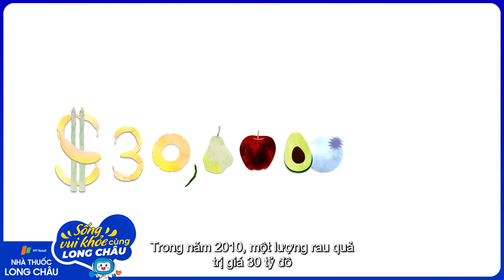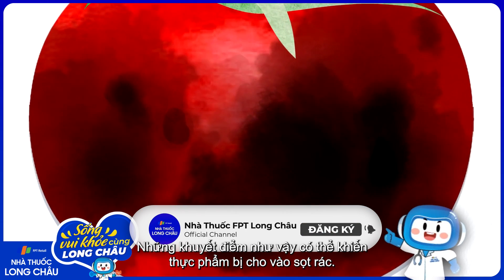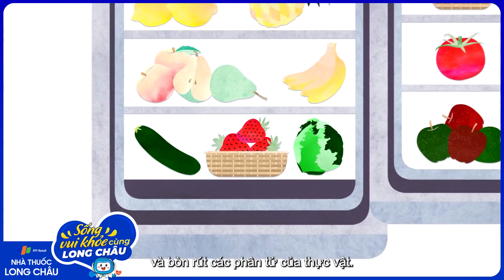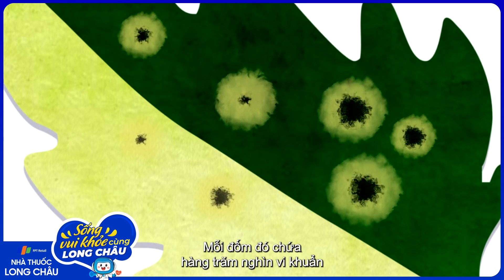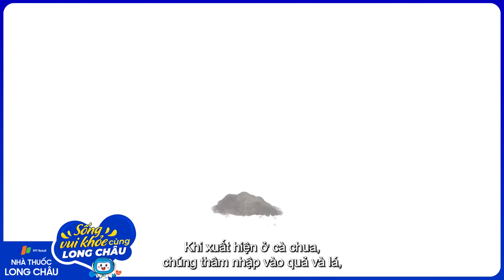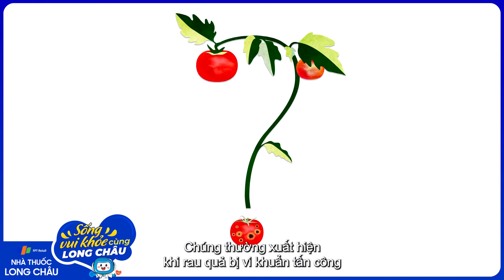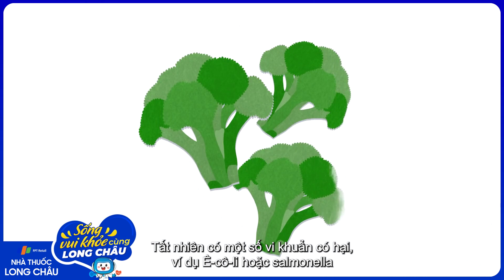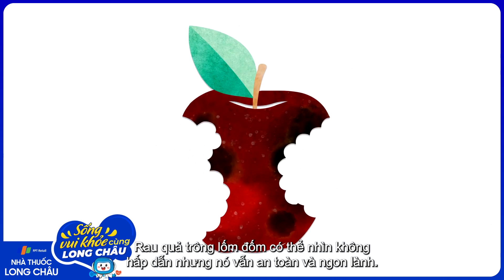Trái cây và rau bị các đốm nhỏ có an toàn để ăn không? | Nhà Thuốc FPT Long Châu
Nguồn: TED-Ed

Một số nấm mốc gây ra phản ứng dị ứng và các vấn đề hô hấp. Và một vài loại nấm mốc, trong điều kiện thích hợp, sản sinh ra mycotoxin, chất độc hại có thể gây bệnh ở người. Khi bạn nhìn thấy nấm mốc trên thực phẩm, có an toàn để cắt bỏ phần mốc và sử dụng phần còn lại không? Để tìm câu trả lời cho câu hỏi đó, hãy đi sâu vào bên dưới bề mặt thực phẩm đến nơi nấm mốc bắt rễ.

Nấm mốc là gì?

Nấm mốc là loại nấm siêu nhỏ sống trên thực vật hoặc động vật. Không ai biết có bao nhiêu loài nấm tồn tại, nhưng ước tính dao động từ hàng chục ngàn đến khoảng 300.000 hoặc hơn. Hầu hết là các sinh vật dạng sợi và việc sản xuất bào tử là đặc trưng của nấm nói chung. Những bào tử này có thể được vận chuyển bằng không khí, nước hoặc côn trùng.

Không giống như vi khuẩn là một tế bào, nấm mốc được tạo thành từ nhiều tế bào và đôi khi có thể nhìn thấy bằng mắt thường. Dưới kính hiển vi, chúng trông giống như cây nấm gầy (skinny mushroom). Trong nhiều nấm mốc khác nhau, cơ thể bao gồm:

Sợi rễ cắm vào thực phẩm để lấy dinh dưỡng sống,
Một cuống (stalk) nổi lên trên bề mặt thực phẩm, và
Bào tử hình thành ở cuối cuống.
Các bào tử tạo ra màu nấm mốc mà bạn nhìn thấy. Khi bay trong không khí, các bào tử lan truyền nấm mốc từ nơi này sang nơi khác như những hạt bồ công anh thổi qua một đồng cỏ.

Nấm mốc có các nhánh và rễ giống như các sợi rất mỏng. Rễ có thể khó nhìn thấy khi nấm mốc phát triển trên thực phẩm và có thể rất sâu trong thực phẩm. Thực phẩm bị mốc cũng có thể có vi khuẩn (không nhìn thấy bằng mắt) phát triển cùng với chúng.

Một số nấm mốc có nguy hiểm không?

Có, một số nấm mốc gây ra phản ứng dị ứng và các vấn đề hô hấp. Và một vài loại nấm mốc, trong điều kiện thích hợp, sản sinh ra độc tố mycotoxin, chất độc hại có thể khiến bạn bị bệnh

Có phải nấm mốc chỉ có trên bề mặt thực phẩm?

Không, bạn chỉ nhìn thấy một phần của nấm mốc trên bề mặt thực phẩm - lông xám trên bologna (một loại xúc xích hun khói lớn, làm từ nhiều loại thịt, đặc biệt là thịt bò và thịt heo), những chấm xanh mờ trên bánh mì, bụi trắng trên Cheddar (một loại phô mai mịn chắc, ban đầu được sản xuất tại Cheddar ở miền nam nước Anh), những vòng tròn mượt như đồng xu trên trái cây và lông mọc trên bề mặt thạch. Khi nấm mốc phát triển mạnh trên thực phẩm, cho thấy các sợi rễ đã cắm rất sâu vào nó. Trong các nấm mốc nguy hiểm, các chất độc thường được chứa trong và xung quanh các sợi này. Trong một số trường hợp, độc tố có thể đã lan rộng khắp thực phẩm.